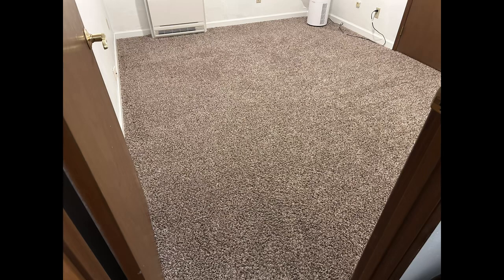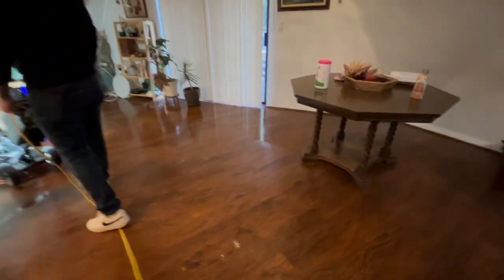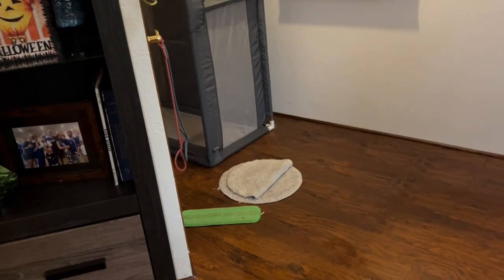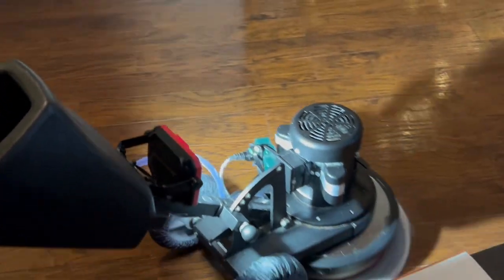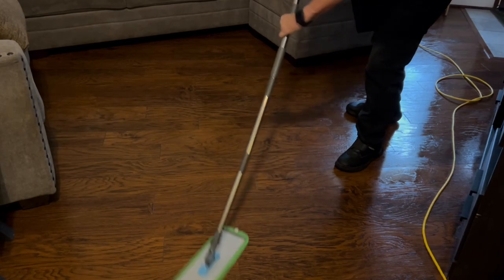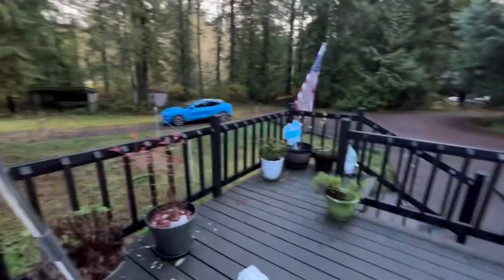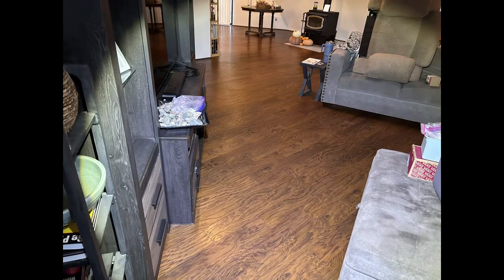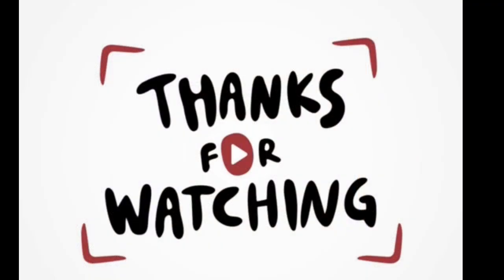Wood | Linoleum | Carpet -Multi-Floor Combo Special Pkg Deal